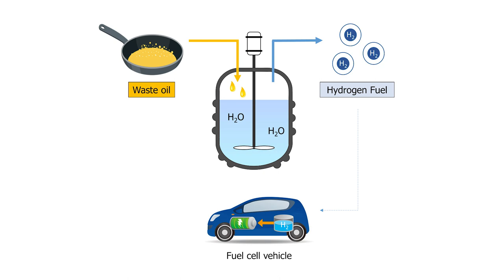Diane Valenzuela GUBATANGA - Used Cooking Oil: Waste today, fuel tomorrow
UTokyo 2021 3MT - Diane Valenzuela GUBATANGA - Used Cooking Oil: Waste today, fuel tomorrow

The University of Tokyo organized its third Three Minute Thesis competition in July 2021 as a fully virtual event.  Seventeen Ph.D. students introduced their research in just three minutes using a single, static slide. The students independently recorded their presentations at home. Prizes included a People's Choice Award, a Runner-Up Award, and a Grand Prize Winner (who will represent UTokyo at the 2021 Asia-Pacific 3MT).